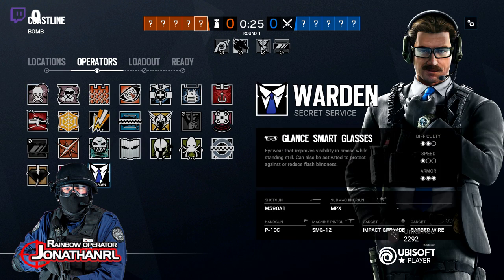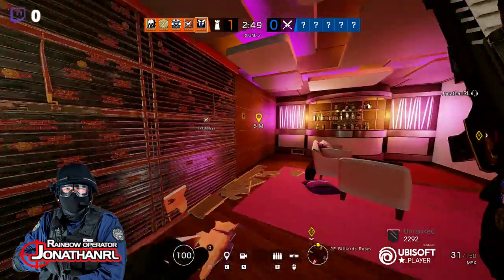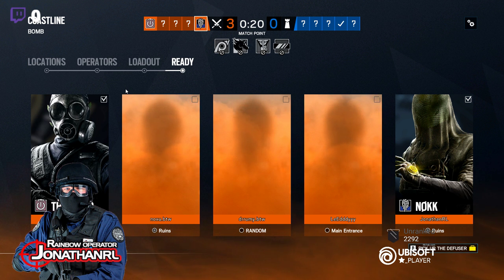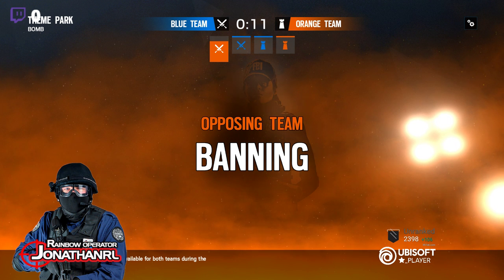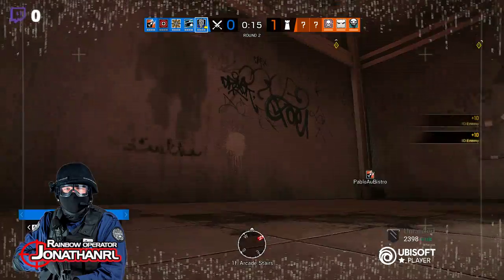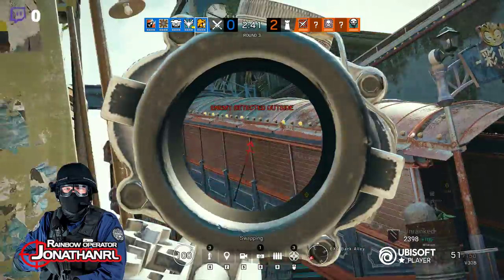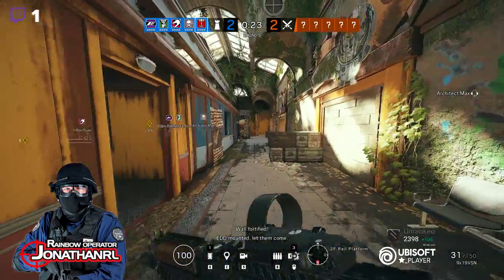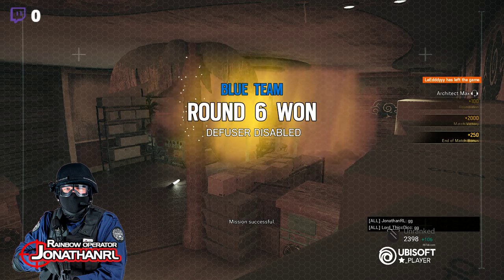Rainbow Six Siege: Insatsstyrkans Operationer 37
Jonathan R Lundkvist; Ubisoft Star Player & Cosplayer

GEAR:
Steelseries Arctis 7 Headset; HyperX Pulsefire Surge R6 Edition Mouse; QPAD MH-85 Keyboard

Computer Specs
GPU:   ASUS GeForce GTX 1060 6GB
CPU:   Intel(R) Core(TM) i5-4460  CPU @ 3.20GHz
Memory:   16 GB RAM
Resolution:   1920x1080@144Hz